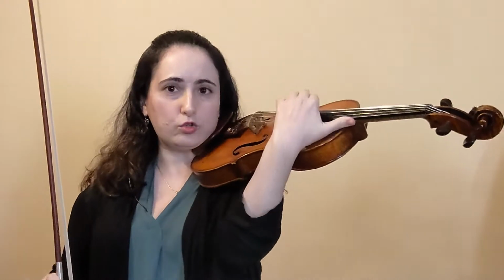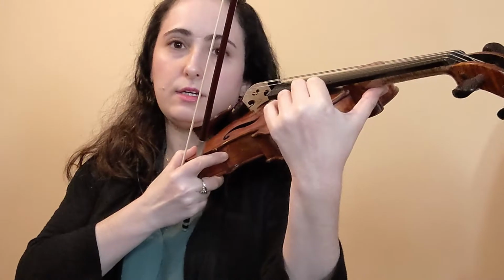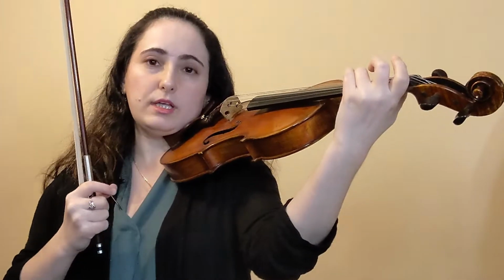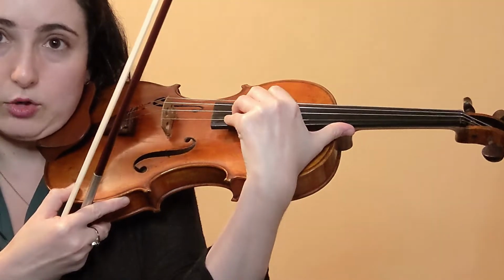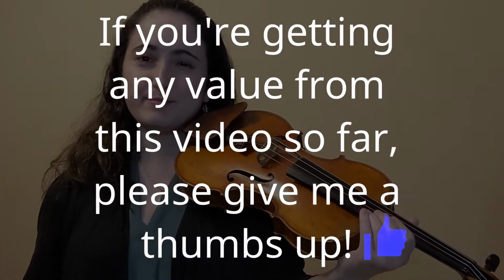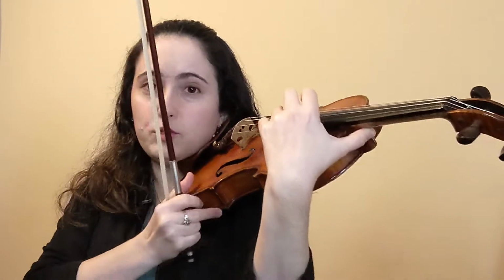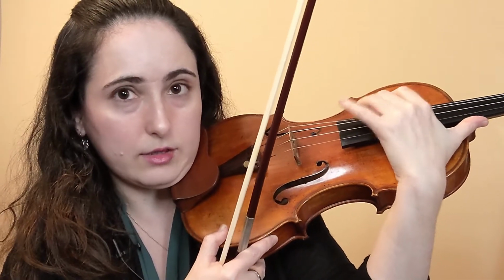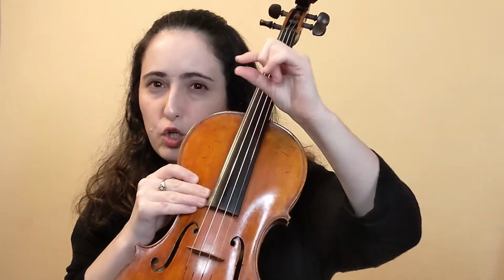How to Play in High Positions More Comfortably | for Small Hands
Here are some tips on how to play in high positions on the violin, including where to place the thumb and some thoughts on vibrato up there. Demonstrations for players with small hands.

TIMESTAMPS:
0:00 - Intro
1:39 - Path of the Thumb
3:52 - Optimize Weight Distribution
6:35 - Posture
7:31 - Bringing Instrument Slightly Higher
8:48 - Fingerpad vs Fingertip
9:48 - Thumb as an Anchor
12:32 - Vibrato in High Positions

🔸BI-MONTHLY NEWSLETTER: Subscribers get highlights of my blog & videos, and exclusive resources from time to time. FREE Practice Plan PDF upon signing up.

Inna Langerman
•Violin Pedagogue & Freelancer
•Orchestra/Chamber music coach
•Owner/CEO of Violinna | Violinna Live Academy

🎤YOUTUBE GEAR🎤
Blue Yeti
AT4040 Cardioid Condenser
Selfie Ring Light & Phone Holder

🎼MUSIC GEAR🎼
My Rosin
Stand Light
Pencil Holder
Music Clips